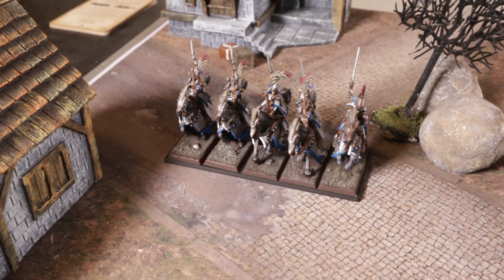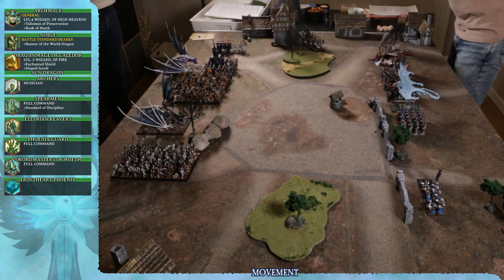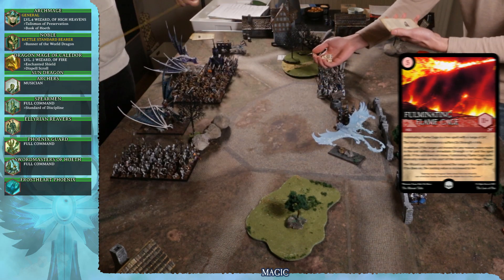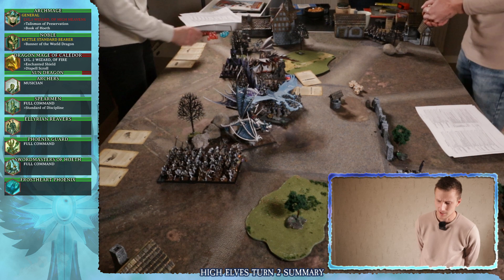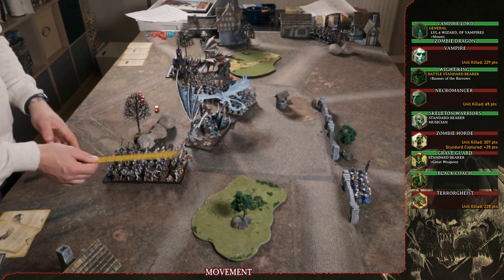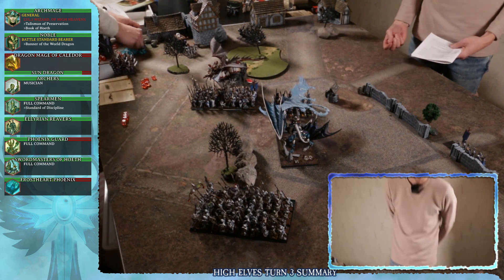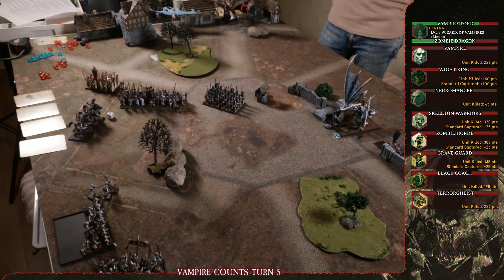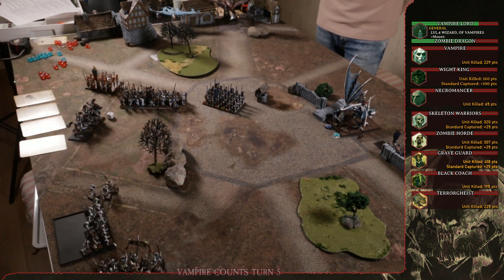High Elves vs Vampire Counts | Warhammer Fantasy 8th edition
This week we're back with a new battle report where we have the forces of the High Elven, whom by the insight of the commanding Dragon Mage have traced an abominable vampire lord, riding atop an ancient skeletal dragon - a true afront to the forces of Ulthuan.

Likewise, the aspiring vampire lord would like nothing better than to defeat the elven foe, reap and raise the corpse of their dragon to further bolster his own ranks of undead.

Join us as we battle it out and find out which one is the winner in the end!

0:00 Introduction
1:07 High Elves Army Presentation
2:02 Vampire Counts Army Presentation
3:05 Game
51:30 Post-Game

📜 This game is 2500pt of Warhammer Fantasy 8th edition, using additional Special Rules; where each player is awarded an additional 500 Victory points from killing the opponents unit that has a dragon.

Equipment:
🎥 Camera: Canon EOS M50 II
🎤 Microphone: Røde Wireless Go II
🎬 Editing software: Filmora 11